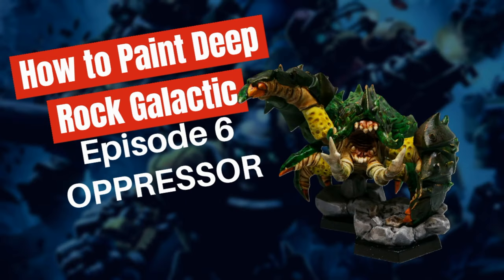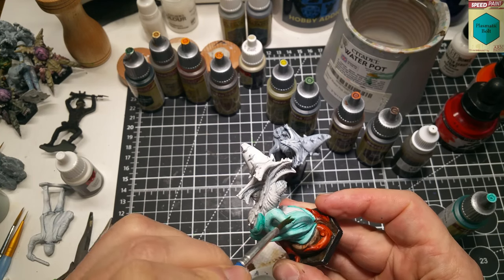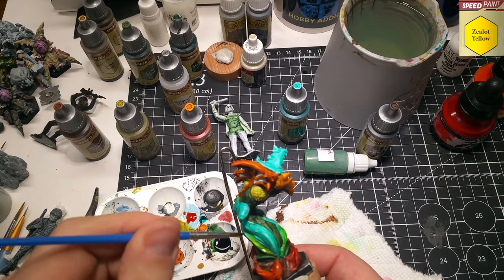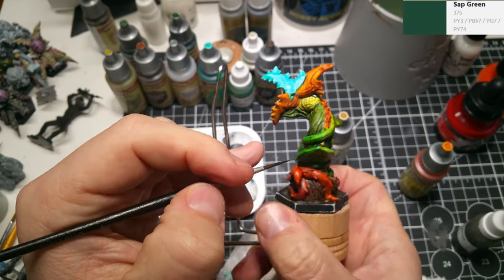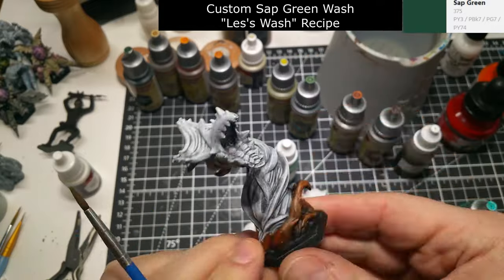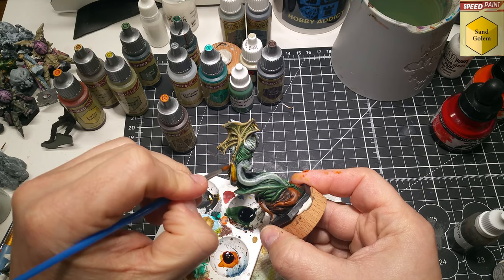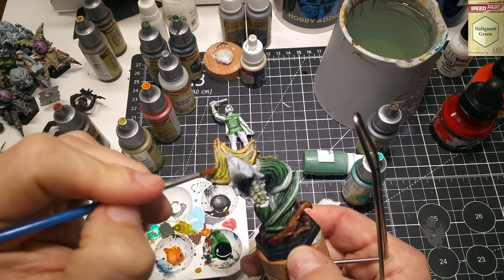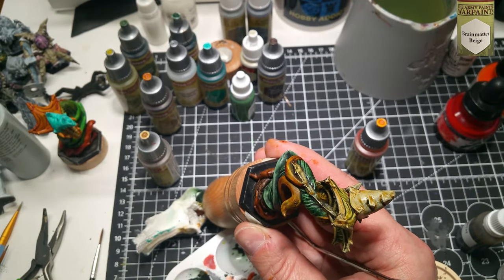How to Paint Deep Rock Galactic Board Game: Episode 11 Spitball Infector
This series will focus on painting up the Deep Rock Galactic board game pieces included in the Deluxe and Collector's edition.  This is "table ready" quality with a mix of Army Painter speed paints, standard paints, and acrylic inks.    Miniature quality will be better with the official game, these are from my Creality LD0002H resin printer.

00:17 Episode 11 Intro
0:44 Spitball discussion Video Game does not match design of board game fully.
1:15 Model #1 "Poppy Bright" version.  Fire Giant Orange Speedpaint on lower vines.
2:40 Daler Rowney Flame Orange with ink glaze 4:1 to punch of vines a bit more.
3:40 Plasmatic Bolt Speedpaint for upper vines on plant without thorns.
5:02 Camo Green Speedpaint for central core of body.
6:31 Venom sacks on neck, Malignant Green Speedpaint.
6:52 Back spine, head bones, Sand Golem Speedpaint
8:39 Zealot Yellow Speedpaint over the Plasmatic Bolt vines, Camo Green areas.
8:58 Froggok example (Altar Quest mini) of Zealot Yellow over Camo Green for amphibian skin.
10:26 Pallid Bones Speedpaint for spine, back of head between bones, and inside mouth.
11:10 Shading with dark green ink.  Sap Green from Daler Rowney.
13:05 Fix mouth to both be Plasmatic Bolt Speedpaint.
13:48 Spitball #2 "Earthy Tones" Dark Wood for base (non-vine areas).
14:24 Hardened Leather Speedpaint for the lower spikey vines that have thorns.
15:32 Sap Green custom "Les's" wash recipe on all the core part of plant to shade up that area.
17:21 Pallid Bone Speedpaint to the head bones/spines/front of head.
19:48 Sand Golem Speedpaint for upper body vines.
20:26 Experiment for color to go over Sap Green wash. Camo Cloak/Speedpaint Medium/Absolution Green 3:2:1 drops mix. Applied to anywhere that had the prior wash.
22:59 Malignant Green Speedpaint for the skin between the bones on the head.
24:12 Zealot Yellow/Sand Golem 1:1 for neck venom sacks and inside mouth.
25:06 Pallid Bone Speedpaint for top and bottom jaws.
25:37 Watch for pooling.
25:46 Zealot Yellow in mouth touchups.
26:00 light edge highlights Army Painter Brainmatter Beige warpaint.
27:22 Final Pictures and wrap up.

Jucoci Painting Handle for Miniatures
Citadel Water Pot (Don't drink from this!).
Quakehold! Museum Putty (Great for earthquakes..er and keeping miniatures on your painting handle!)

Inks in this video:

Flame Orange ink

Mediums:
Golden Glaze Medium

Paints :

Army Painter Speedpaint MEGA set(all the current colors I use)
Army Painter Speedpaint Starter Set (still a great set of colors)
Vallejo Medium Thinner (Love this verses adding water to paints)
Army Painter Mixing Balls (1-2 of these plus a drop of Vallejo Thinner to shake things up easy!)
Vallejo Basic Starter Set if you want to try out their acrylics.  I use these and Army Painter both.

Cheap Brushes I use primarily for these videos:

(size 1)
(size 0)
(size 00)